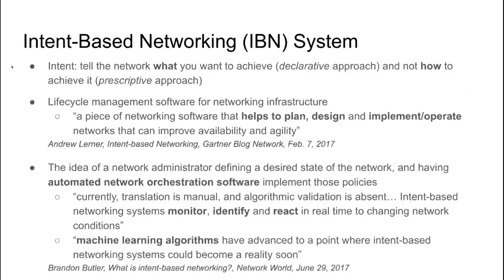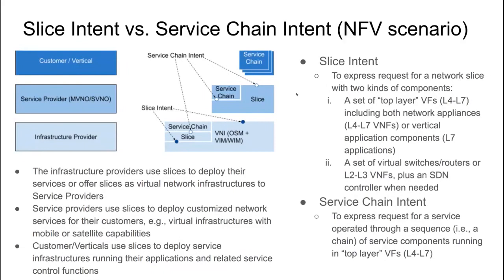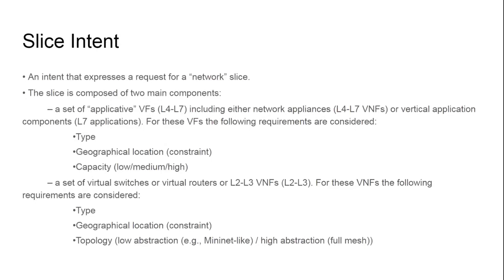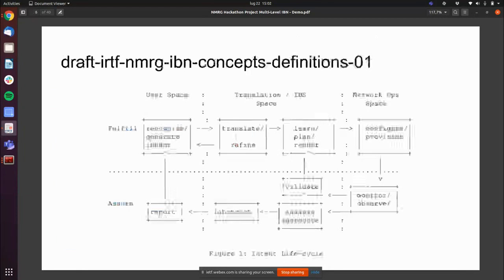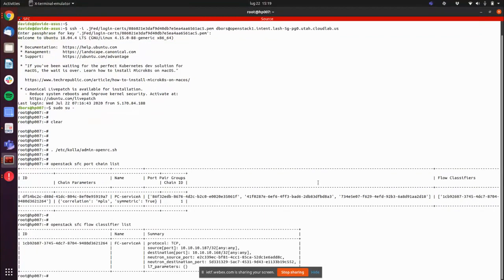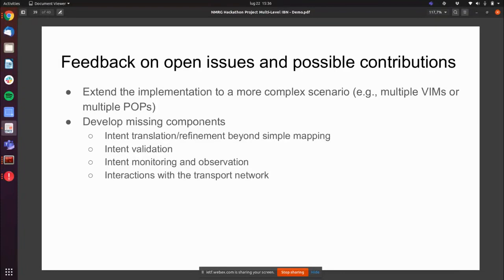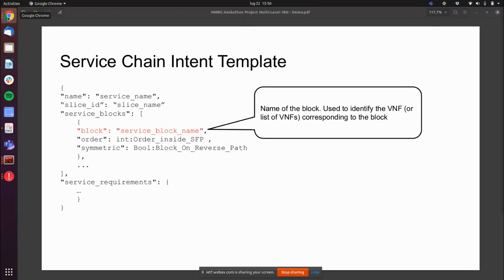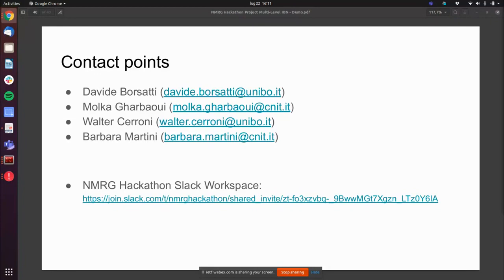NMRG Interim Meeting, 2020 07 22